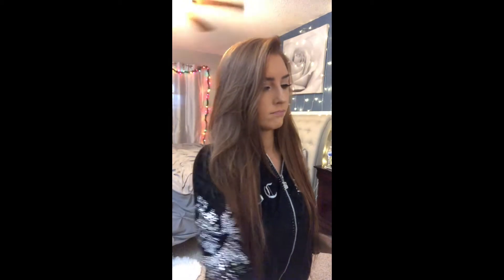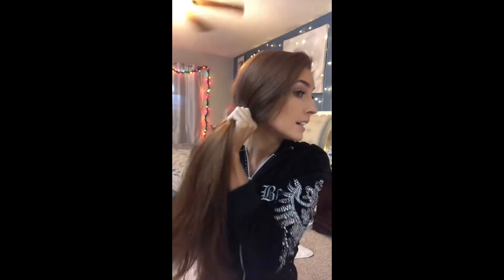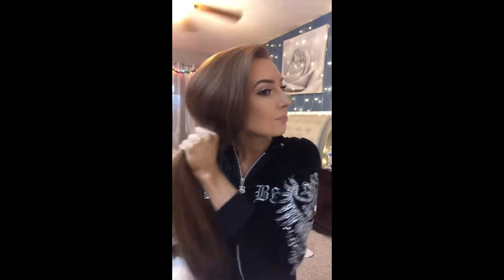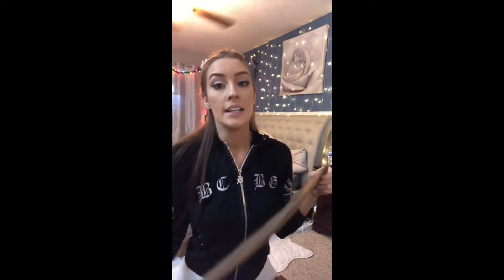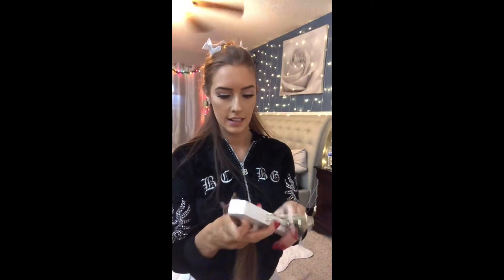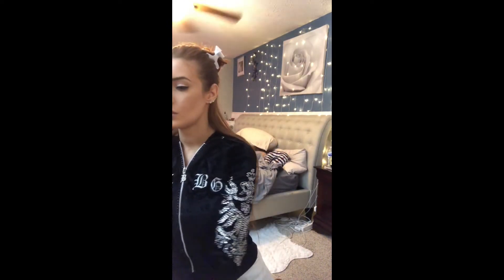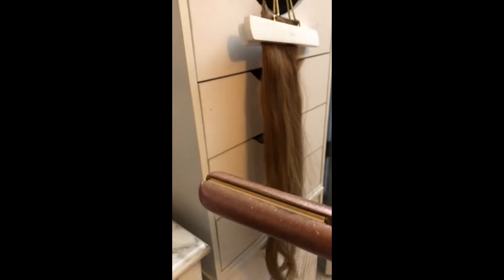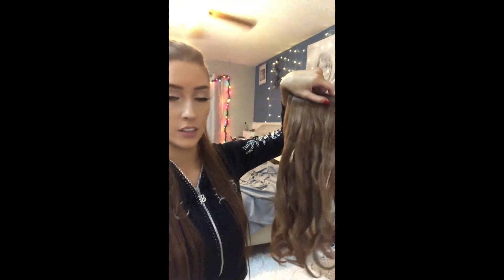How to get Victoria’s Secret hair using Bellami hair extensions 🍀